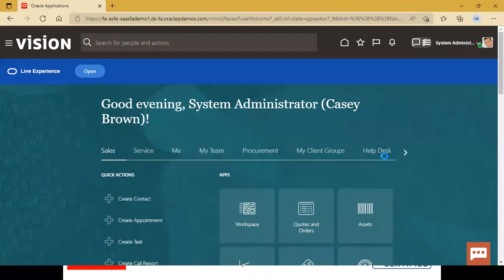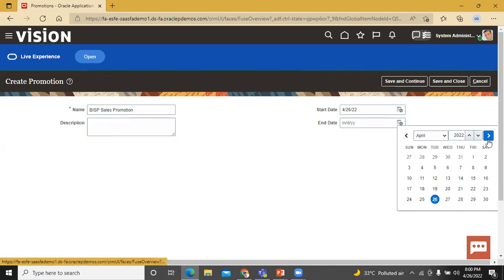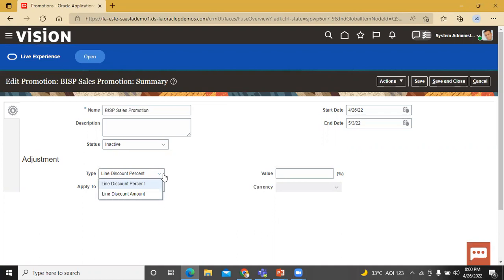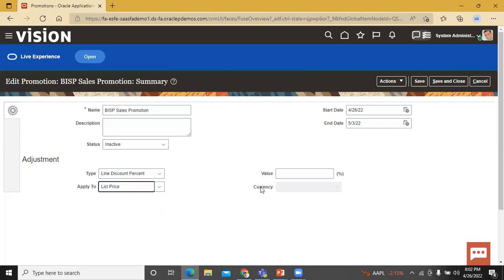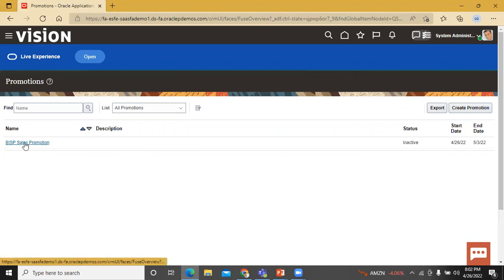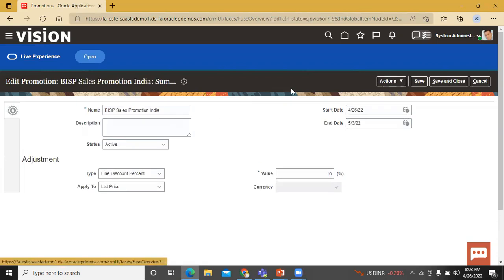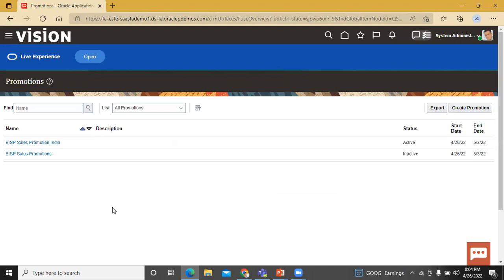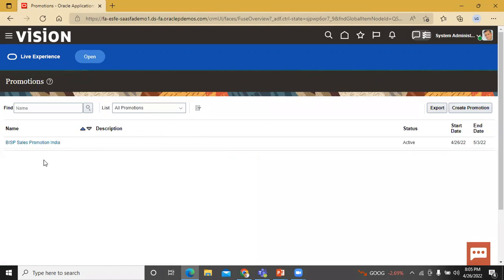Oracle Manage Sales Promotions | Oracle Sales CRM | Oracle Fusion Sales | BISP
In this video tutorial,  we will explain Oracle Manage Sales Promotions.